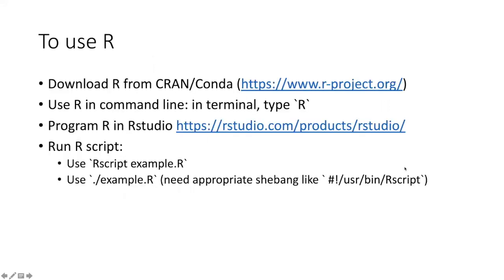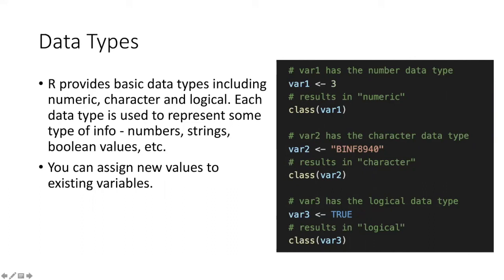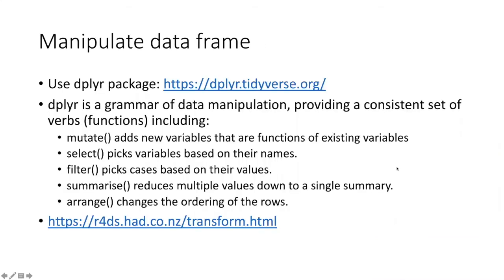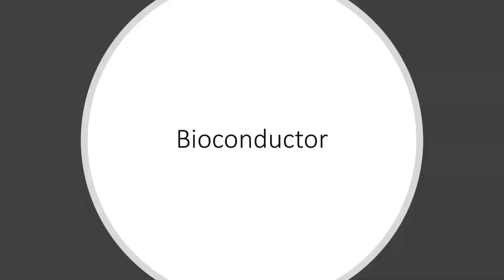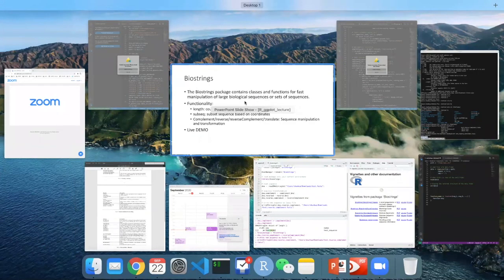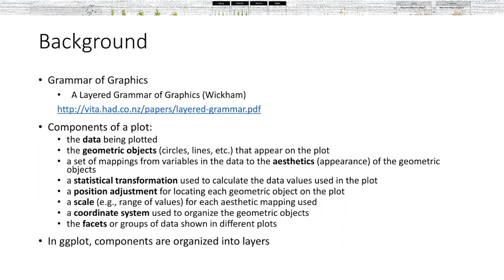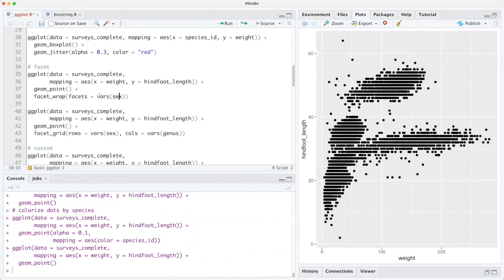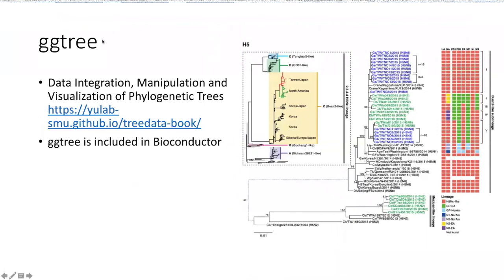R, bioconductor and ggplot for applied genome analysis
This is the recording of an online lecture I gave to new graduate students covering the basic concept and usage of R, bioconductor and ggplot with a specific focus on genome analysis.